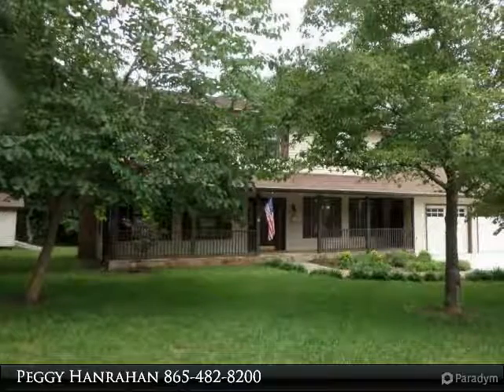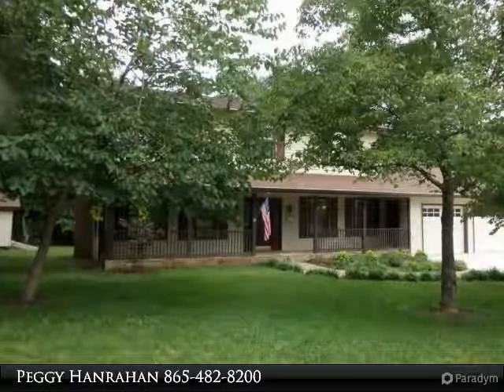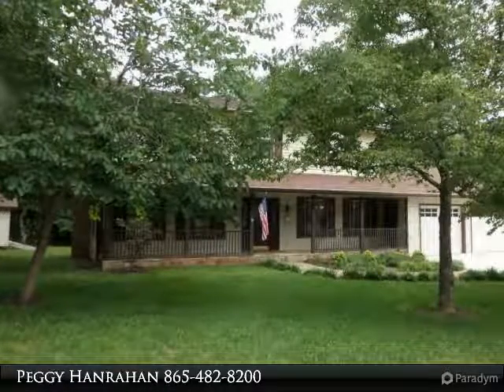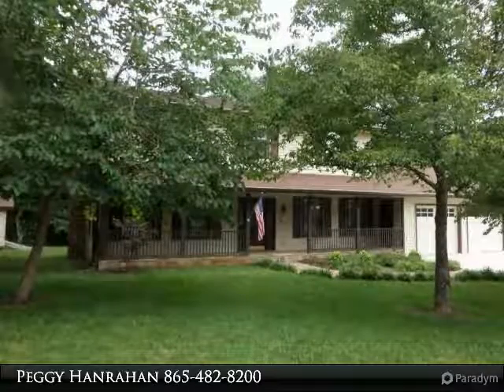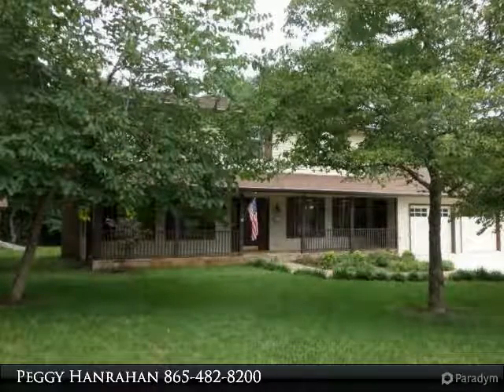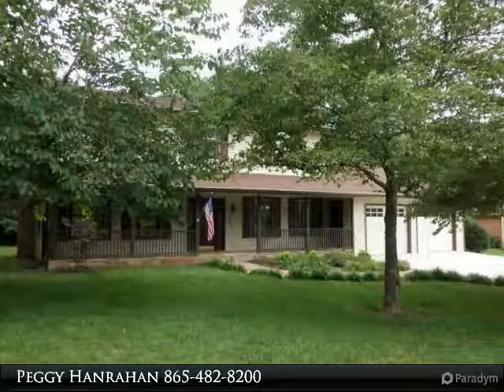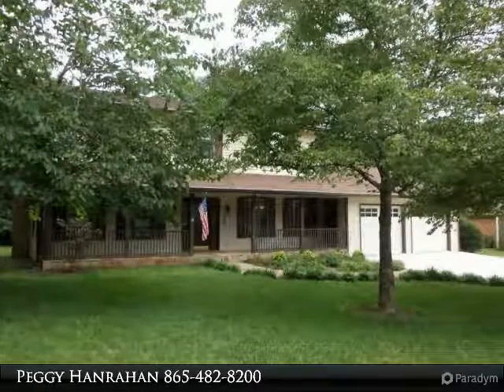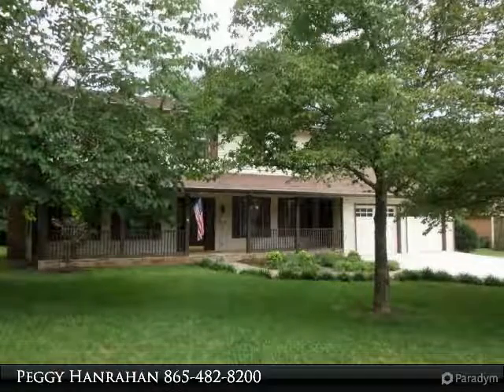102 Meadowlark Lane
102 Meadowlark Lane

Award winning Oak Ridge schools and minutes to Knoxville and Turkey Creek Shopping area.  Nice cul de sac location for this charming two story home with a fabulous sun room addition.  Major improvements include upstairs HVAC system new in 2015, 12 year roof and fresh paint. Kitchen is 24x14 with durable laminate flooring, breakfast area, skylight and a door to the back deck. Owner's suite is a spacious 21x14 and has two closets, one of which is a walk in. The family room has a stone fireplace, built in cabinets and shelves and French doors to the sun room. You will find bead board siding, two ceiling fans, a closet and a door to the 22x12 deck in the sun room. Formal living and dining rooms, too, so plenty of living space. A bonus is the office space, with built in cabinets and desk, which is adjacent to the utility room. Storage building is 16x12 and has a double door entry. Located in up and coming Oak Ridge with several new retail stores and more on the way! See pictures for the rest of the story...

Presented By:
Peggy Hanrahan, Realty Center, Inc.